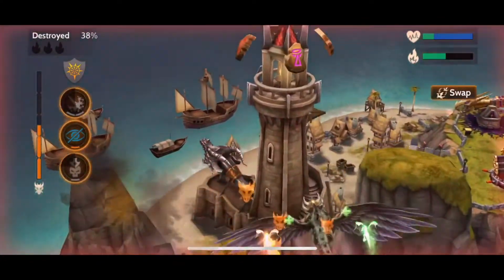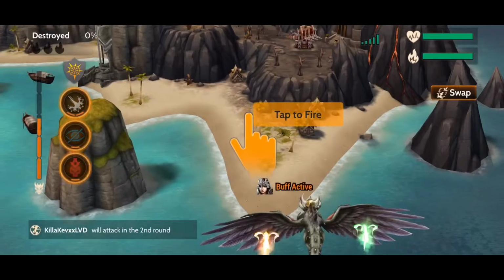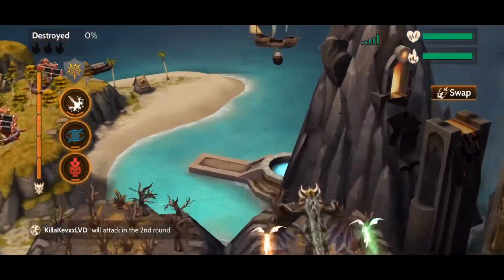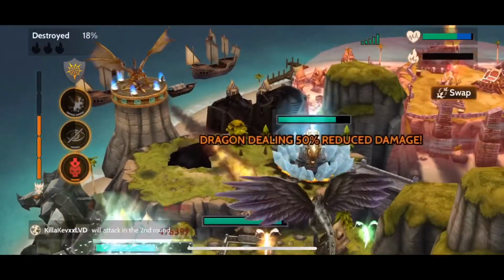War Dragons: Flying Hunters - Gunnar and Prospero - The Grind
Additions:
1. When attacking farms, especially defended, store up ammo and burst each one down, you can even use 2 fingers to tap a single farm.
2. For dragons like Ronin and Prospero with heal/inc ammo regen spells, they can be used at full health to regain ammo faster when you need a bit more to finish a target.

Big thank you for to ScarletReaper for the amazing dragon art! Hope to be able to share more in future videos! Show some love down below!

Also big thanks to RPW for the advice and helping me get this channel started and also for the channel art and profile picture!